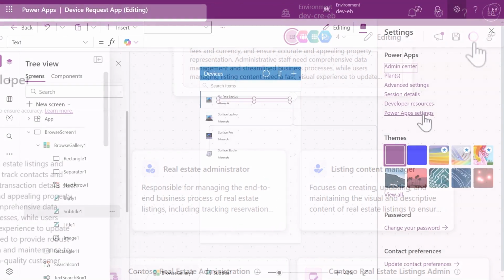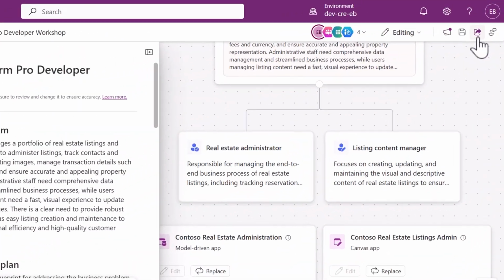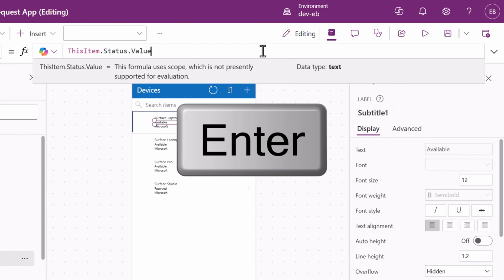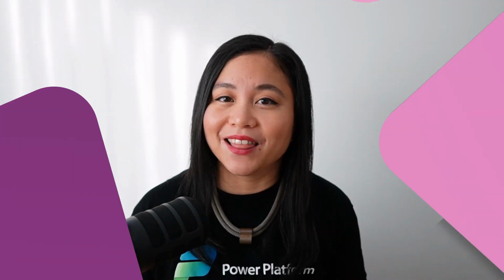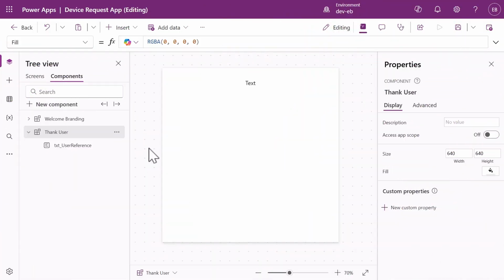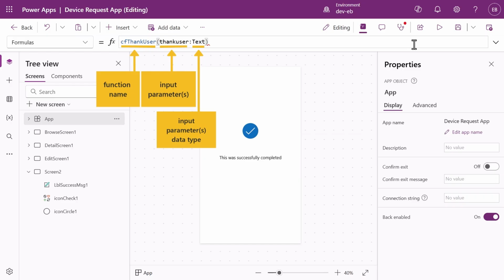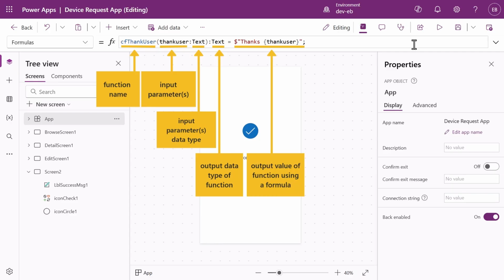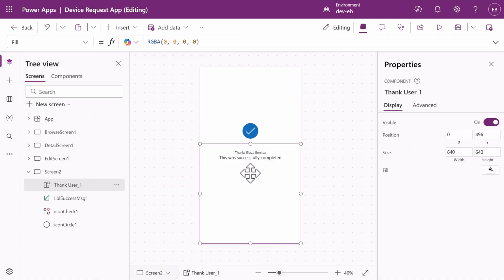Power Apps Pulse June 2025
Welcome to the June 2025 edition of the Power Apps Pulse, our monthly series where we highlight the latest incremental improvements! 🎉

In this episode, we dive into an exciting update to Plan Designer, new additions to keyboard shortcuts in Canvas apps, and we need your help in providing feedback for user-defined functions in Canvas apps which will move soon from Preview to Generally Available.

From new features to performance improvements, we’ve got everything you need to stay up-to-date and make the most out of Power Apps.

TIMESTAMPS
00:00 Intro
00:30 Export your plan to PDF
00:53 Enhanced Formula Bar shortcuts
01:38 Feedback needed for user-defined functions
03:54 Wrap up

📖 Enhanced Component Properties, User Defined Functions, and UntypedObjects on the move - Enhanced Component Properties, User Defined Functions, and UntypedObjects on the move - Microsoft Power Platform Blog